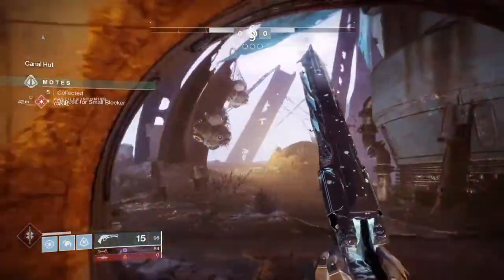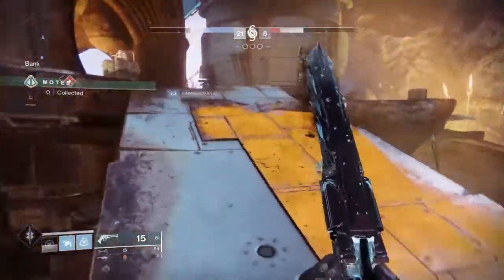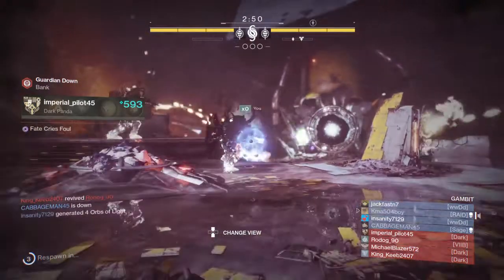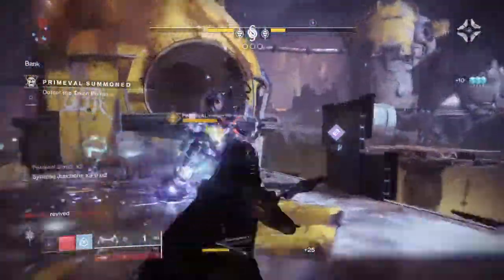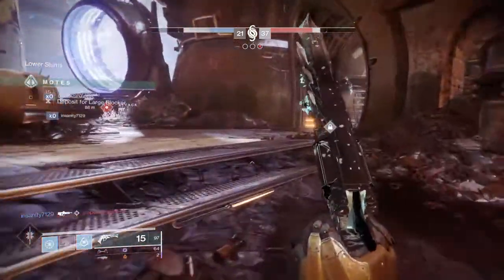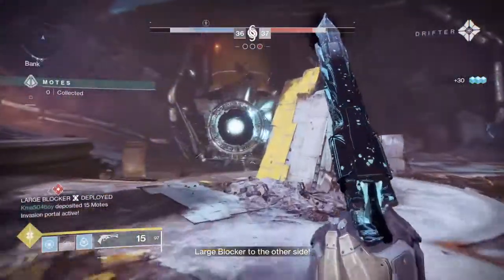STOP MOTE CHASING! Destiny 2: Forsaken Gambit Tips.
Keith of Almost in Full color is taking you through some tips and tips for the Destiny 2: Fosaken game mode, GAMBIT.